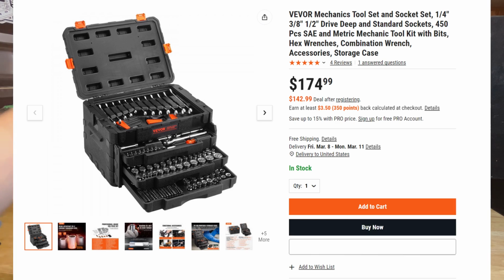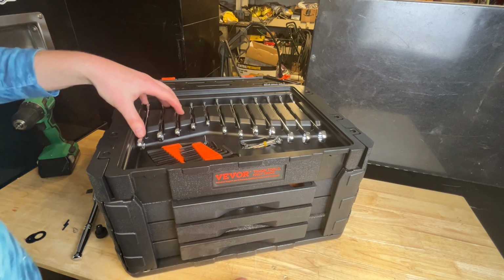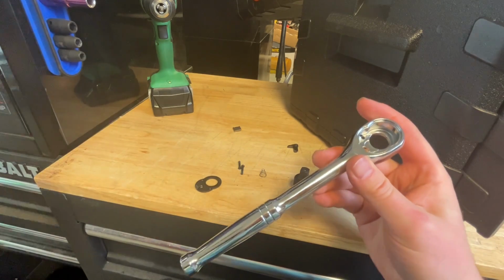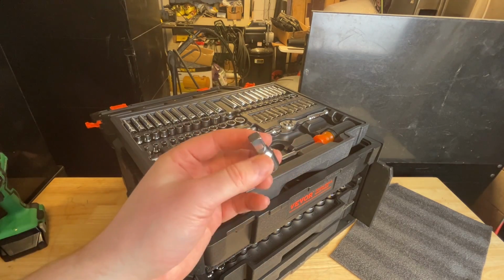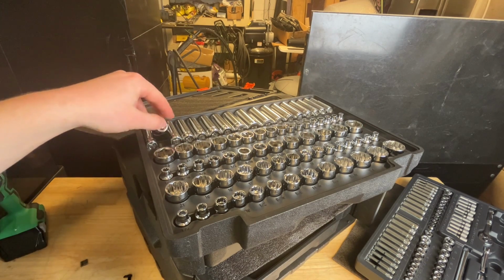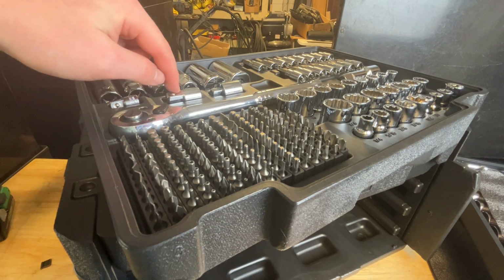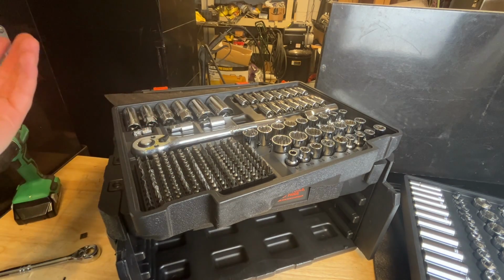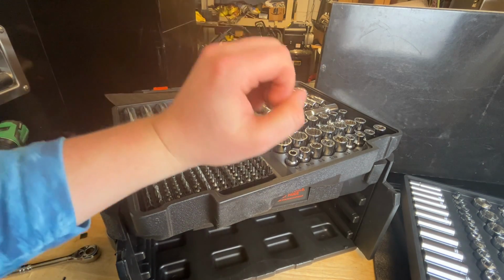Is This 450 Piece Socket Set For UNDER $200 Worth It?